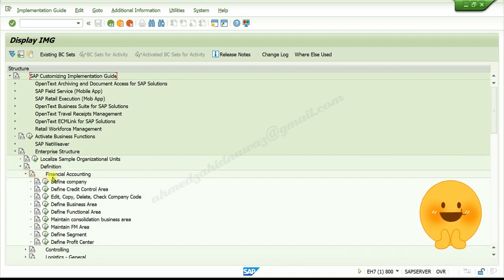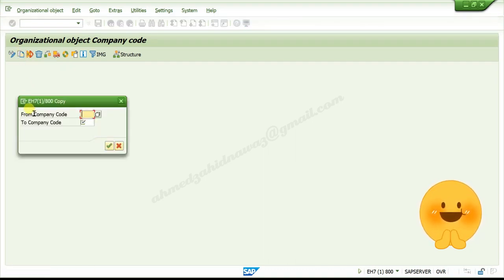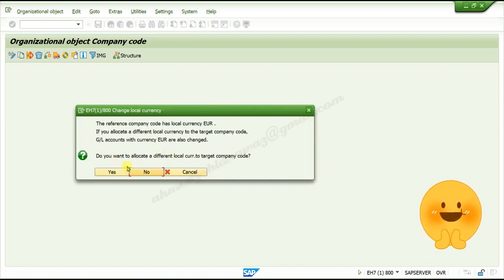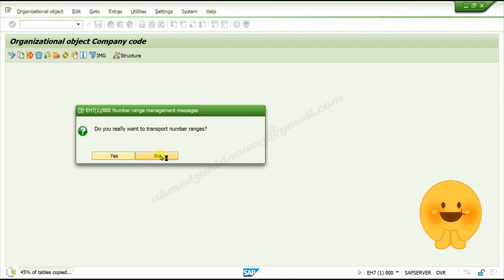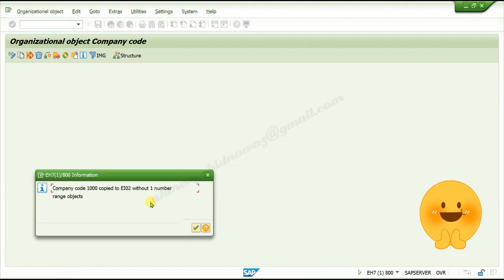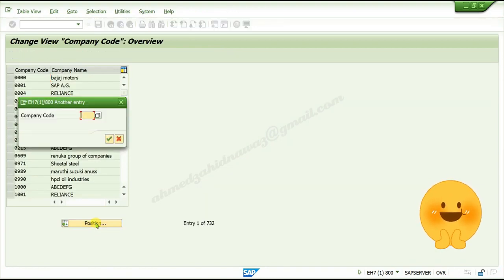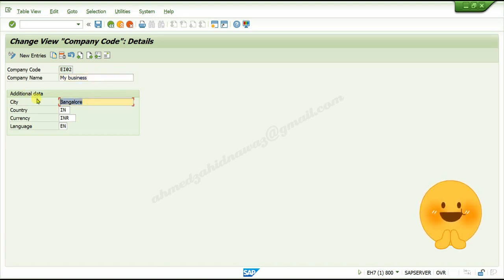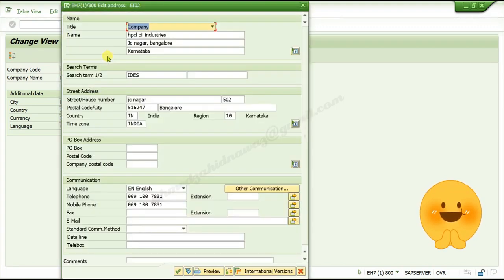Video2 || How to create company code in SAP MM